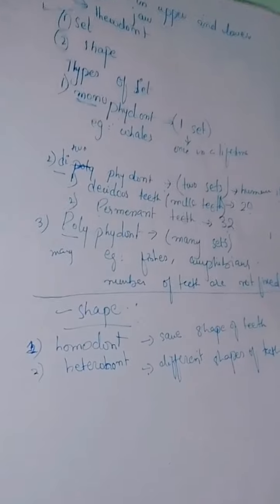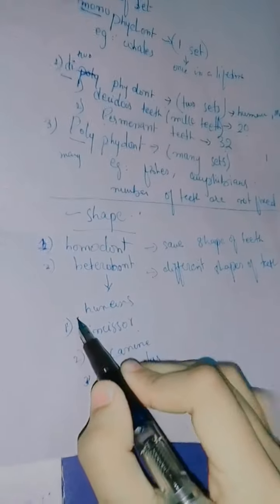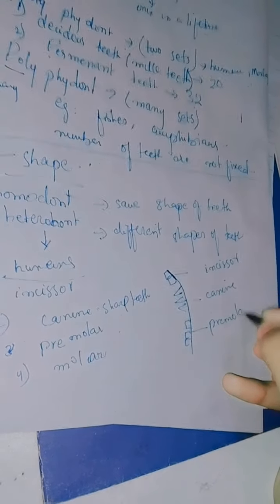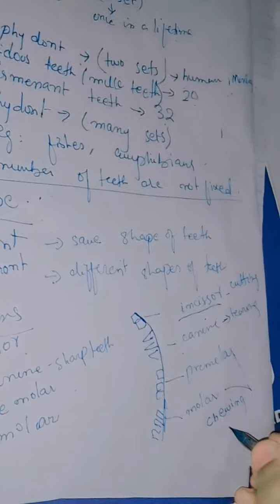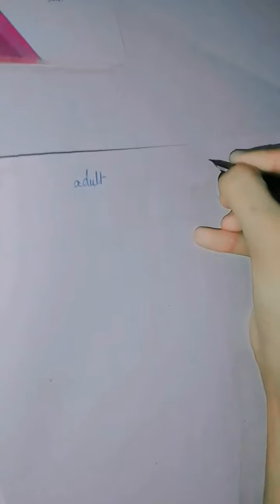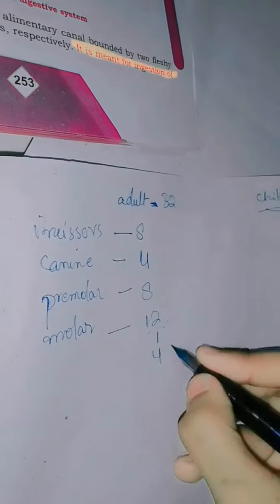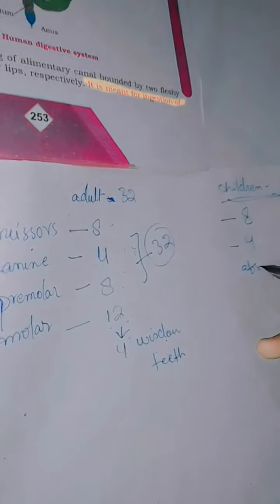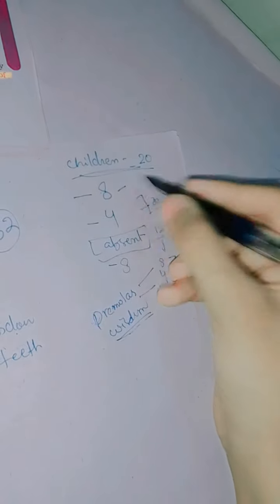Teeth ( on the basis of shape)